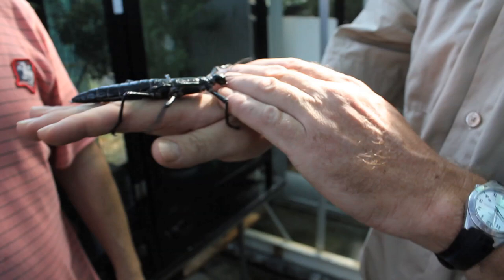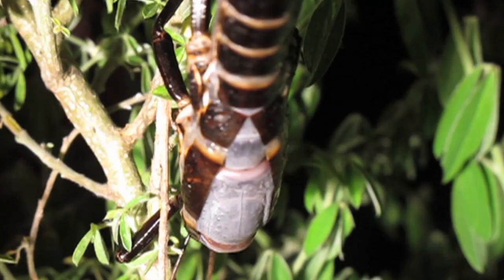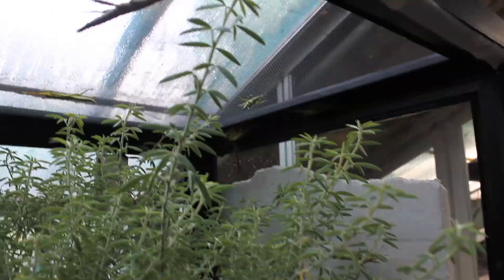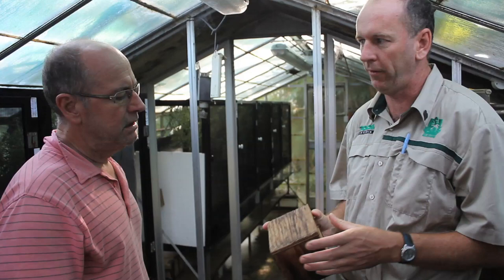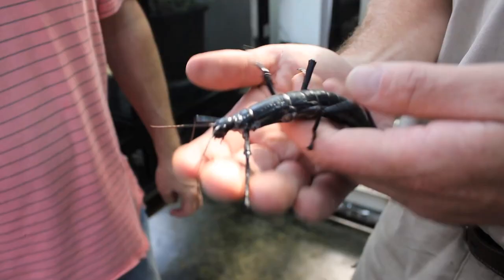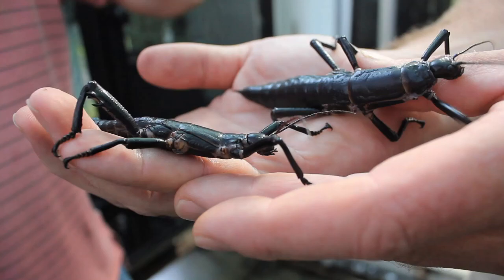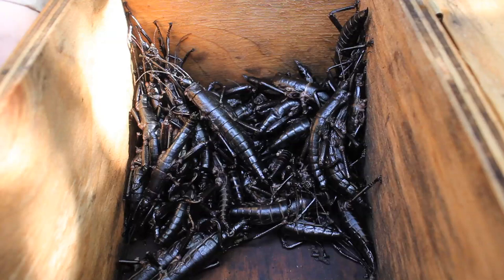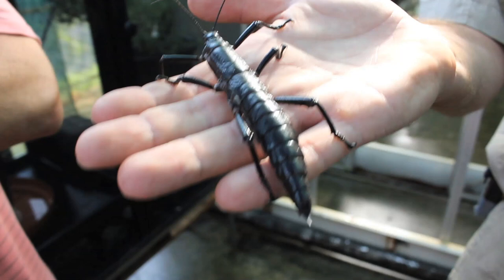Ross Stevenson meets the Lord Howe Island Stick Insect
The Lord Howe Island Stick Insect was thought to be extinct, until a tiny number was discovered on a rocky outcrop 23km away from the island. The species has now been bred back to safe levels by experts at Melbourne zoo, who recently celebrated the arrival of their 10,000th captive-bred Lord Howe Island Stick Insect. aw Breakfast host, Ross Stevenson went along to Melbourne zoo for a close encounter with the insects and their keeper, Rohan Cleave.